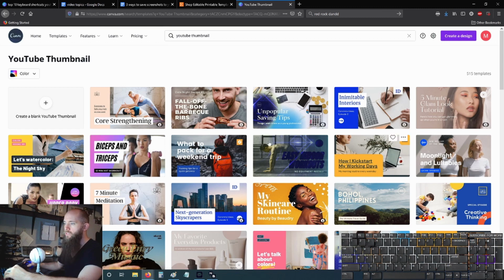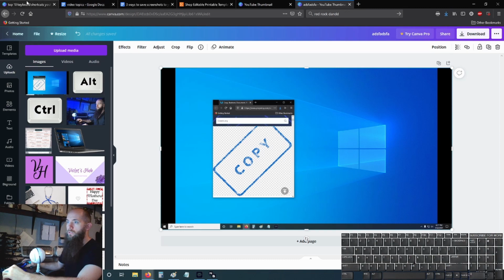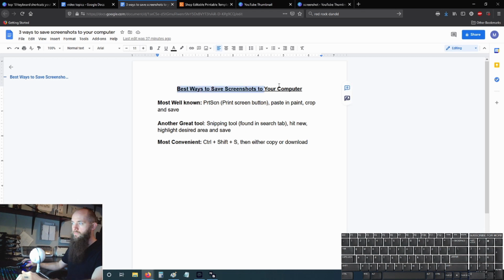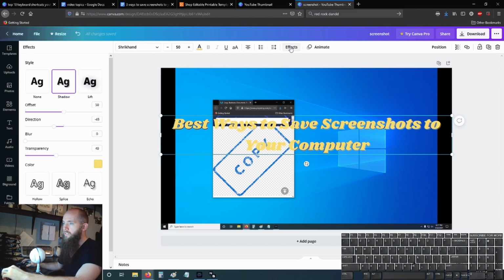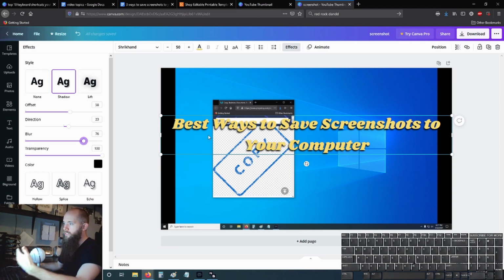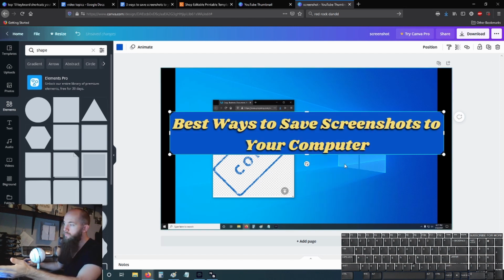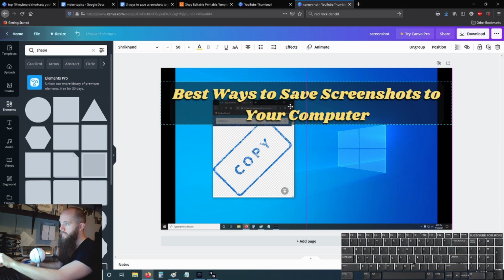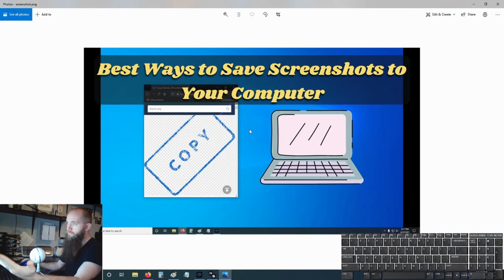Make YouTube Thumbnails Using Canva, How To Video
If you're making a YouTube video you need to watch this!

This is a quick tutorial of how to make a thumbnail for your YouTube videos to get more views.

⏱️TIMESTAMPS⏱️
0:00​ Intro
0:39 Blank Image
1:38 Add Font
2:40 Add Effects to Font
3:27 Add Elements (Transparent Square behind letters)
4:34 Add Clipart PNG (computer image)

4:48 How to Save it/ Download Image to your computer

I use Canva for all my youtube thumbnails, Pinterest Pins, Instagram images, anything social media. It's FREE and has so many features to help you as a creator, no sales pitch here, legitimately check it out.

Look for upcoming videos on more ways to use Canva and Like this video if it helped you out.

💎 Check my Best time saving Template Designs